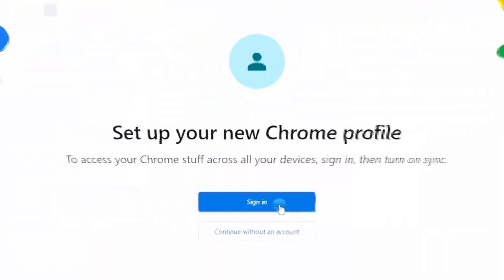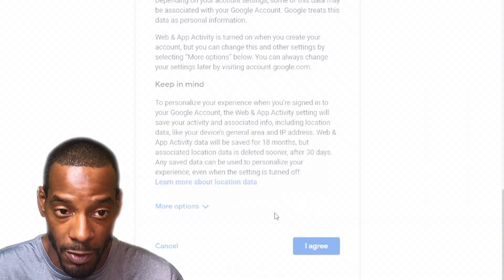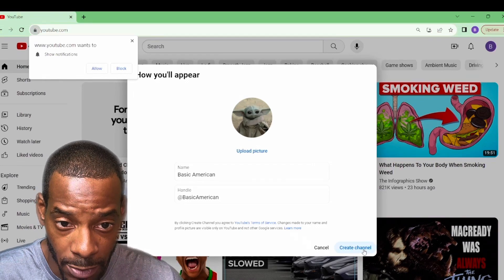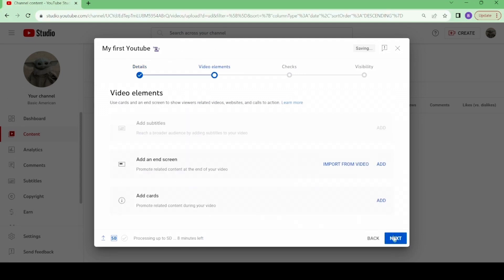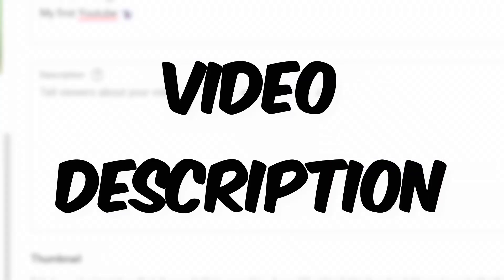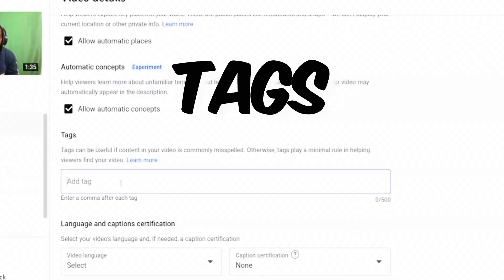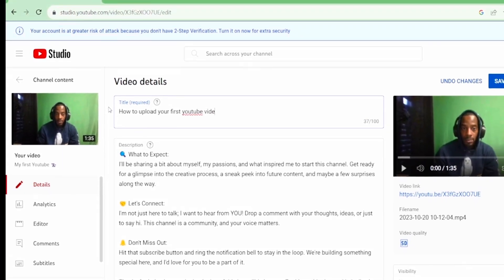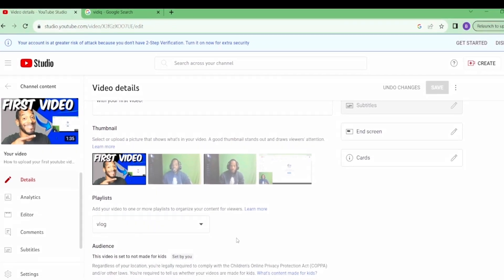How 2 Start a YouTube Channel: Gmail Account & First Video Upload. Step 1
Want to Start a YouTube Channel?
This Video gives you a Breakdown of how to start, upload and why properly Describing Content can help your channel.
Part 1 of a Series of Videos designed to show you different ways to “BetonYou”

Check out Dashing Trader here 👇🏼

Youtube/ Creation/ Vlogs/ HowtoVideo/
Teaching/ Content Creation/ Video Making/